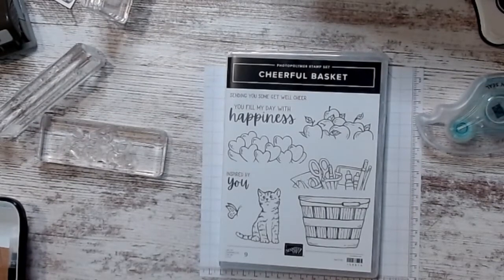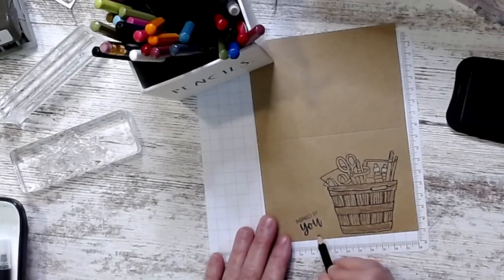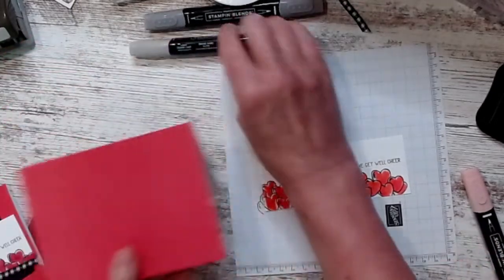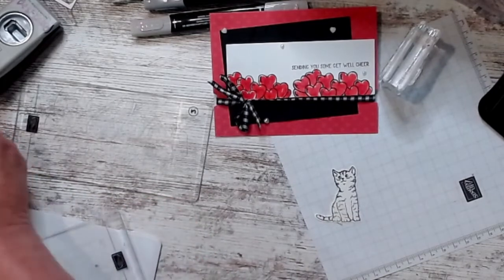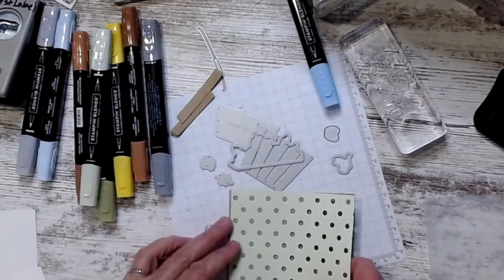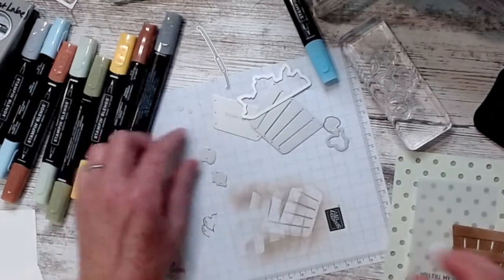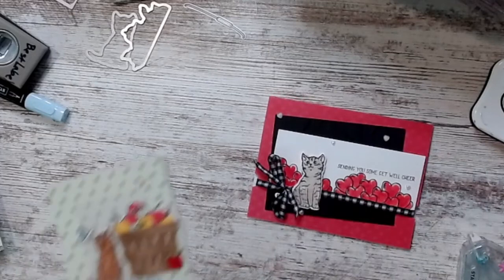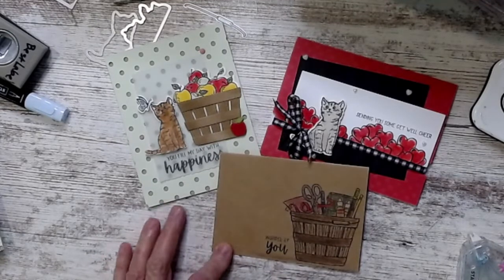Cheerful Basket Bundle, Dots and Spots die, Deckled Rectangles - 3 cards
susanmsmith.stampinup.net

Kraft 6" X 6" (15.2 X 15.2 Cm) Paper Pack [156325] $6.00
blends ––